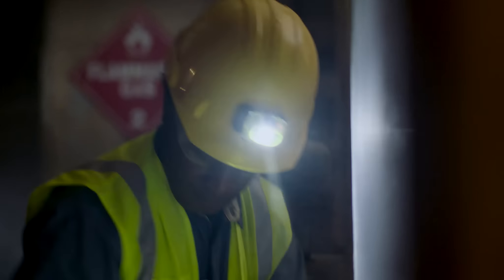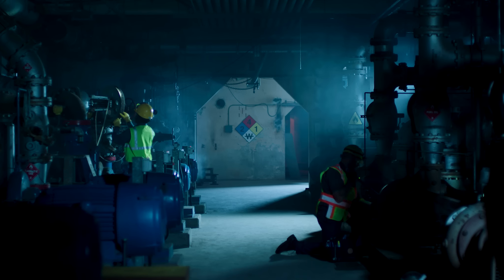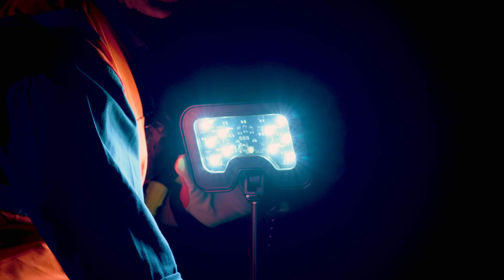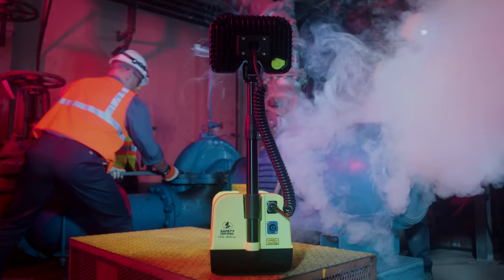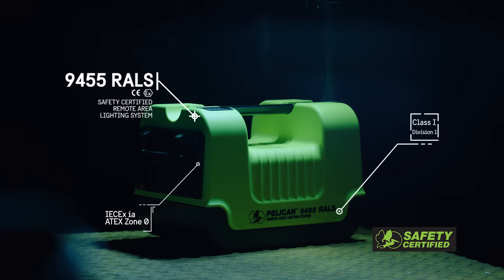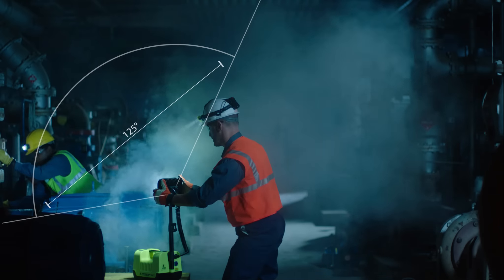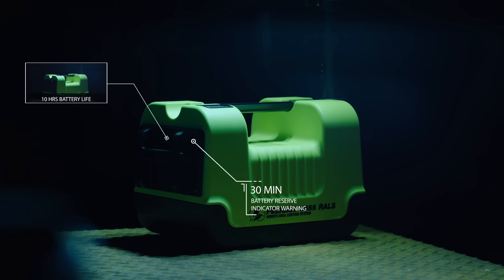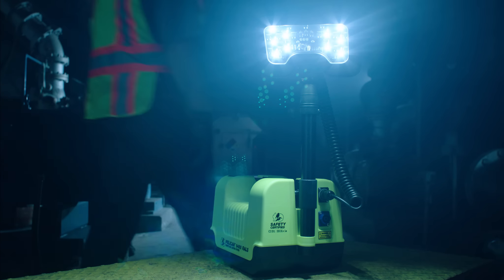Pelican 9455 Safety Certified Remote Area Light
Introducing the Pelican 9455, the world's first safety certified Class I Division 1 Remote Area Light